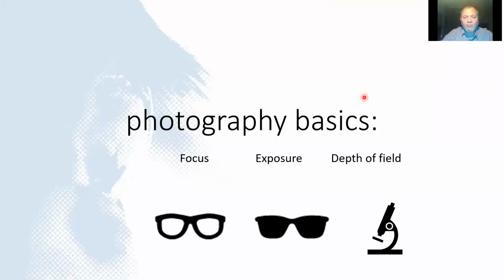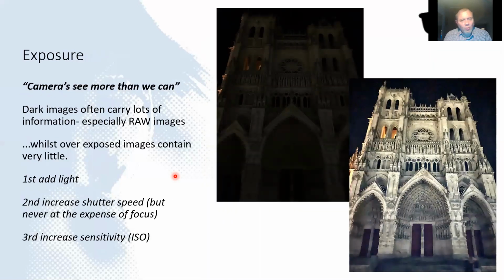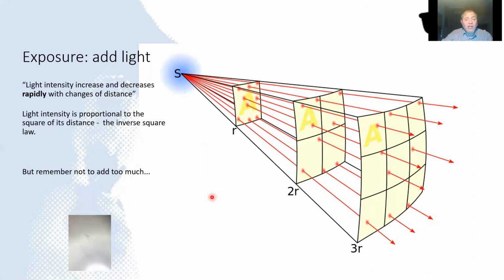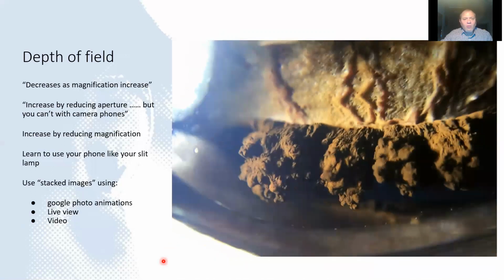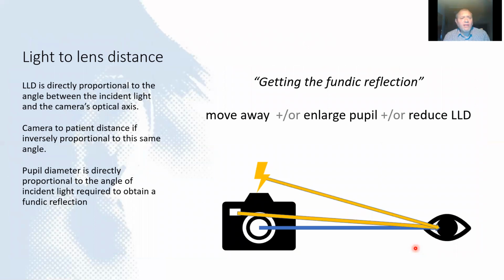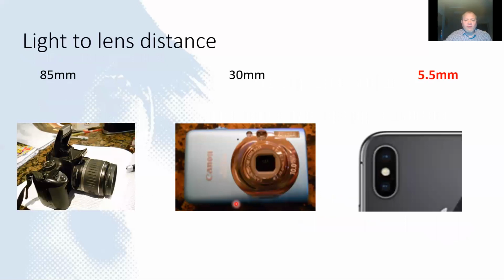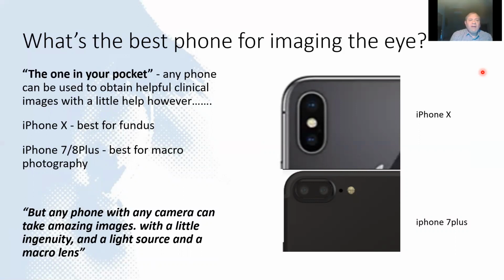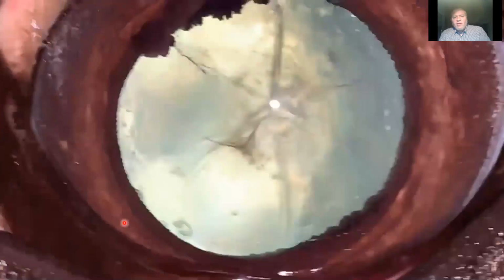imaging the eye with the smart phone 2 the basics